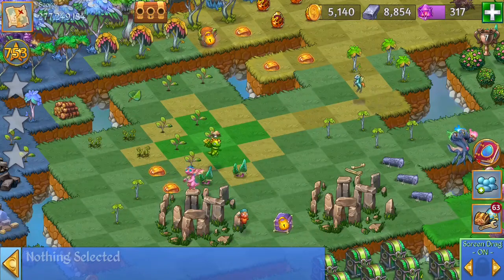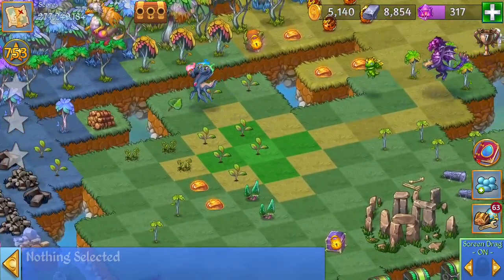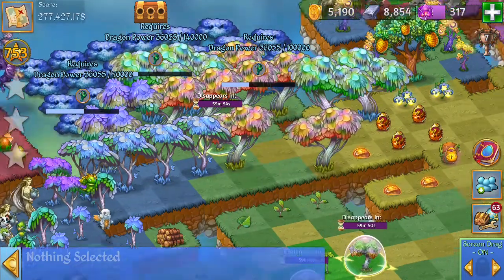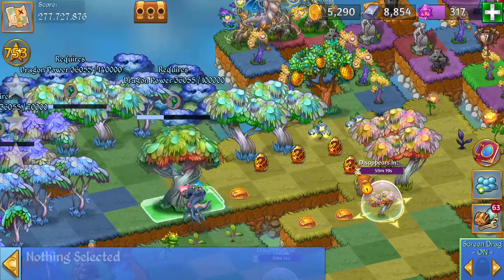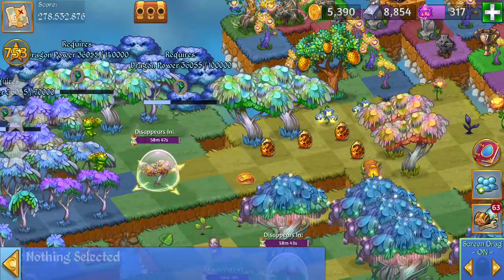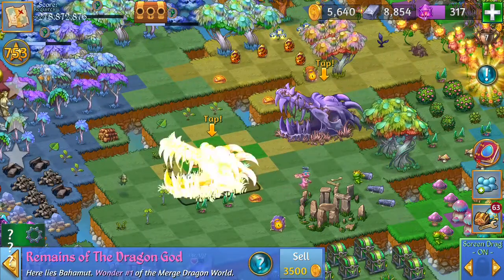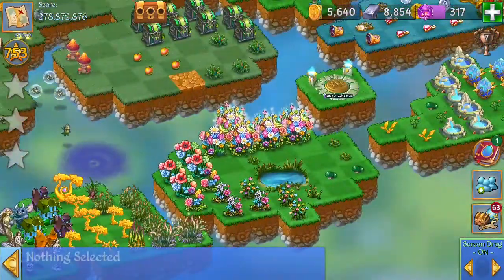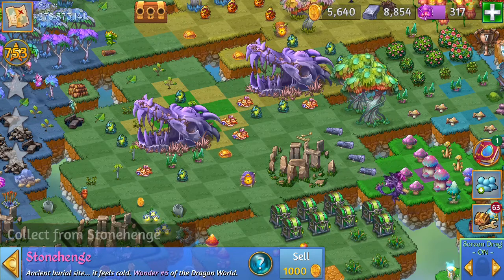Merge Dragons. Dragon trees chain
I love this chain. It's taken me ages but worth it